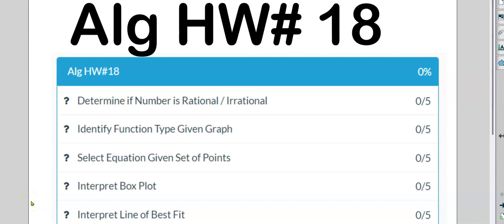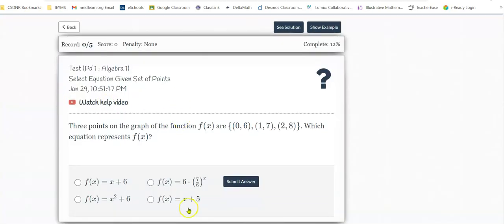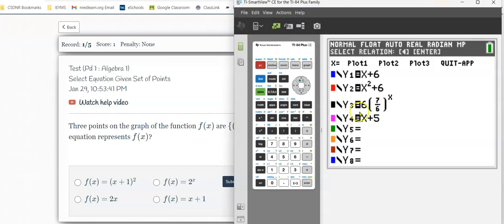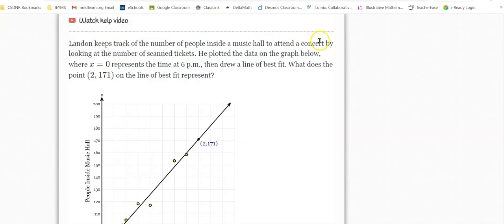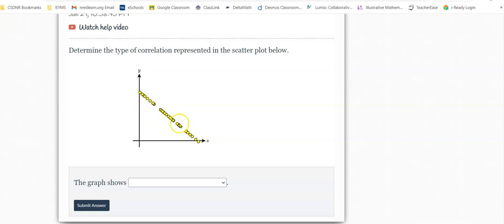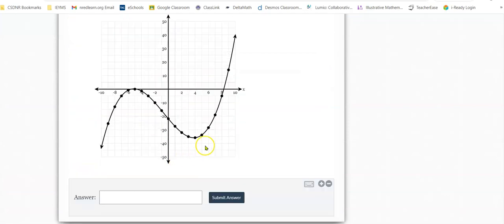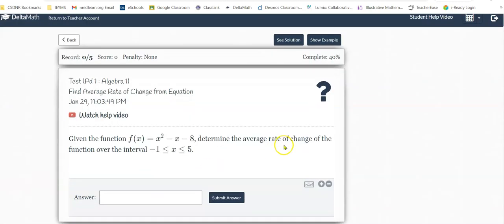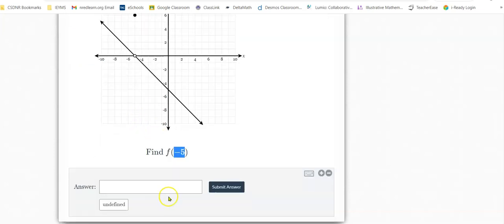Alg HW#18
Review problems on:
identifying functions from graphs or points
interpreting correlation and regression
finding average rate of change
interpreting box plots
interpreting lines of best fit
determining if rational or irrational